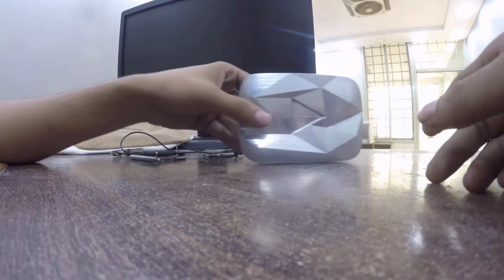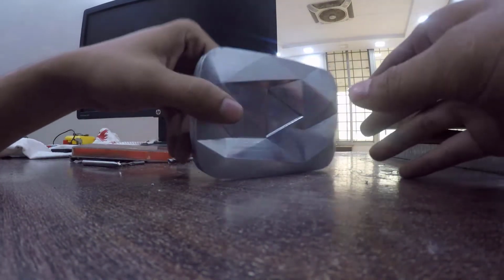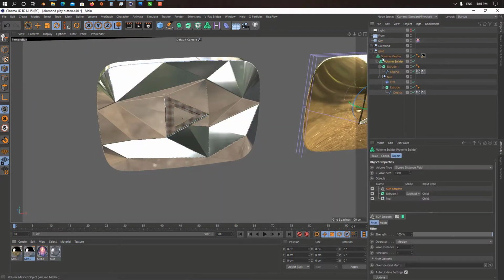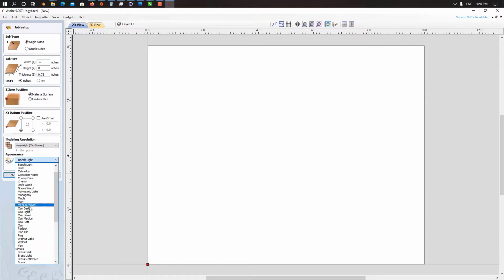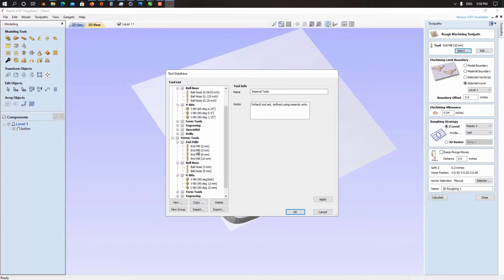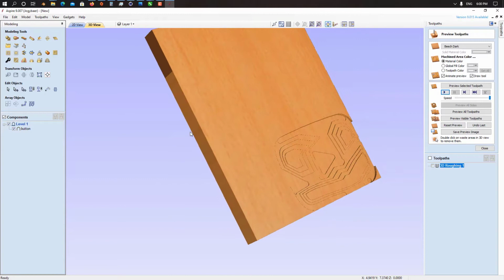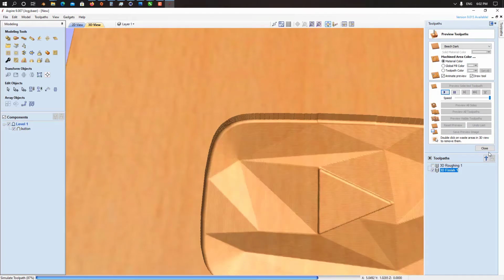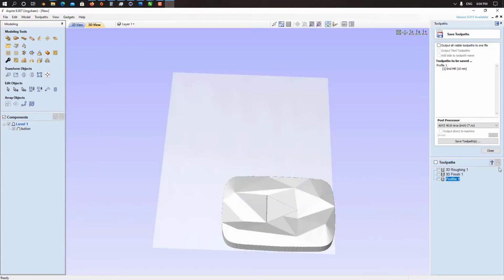DIY Aluminum Diamond Play Button with CNC Router: Crafting a Custom YouTube Award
[00:00] Introduction to the project
[02:52] Procedure overview
[03:03] 3D modeling in Cinema 4D
[04:54] Creating toolpaths in Aspire
[08:49] Previewing the CNC process
[18:33] Final result

Mention "CNC router," "aluminum," "diamond play button," "YouTube award," "3D modeling," "Cinema 4D," "Aspire," "machining," and "fabrication."